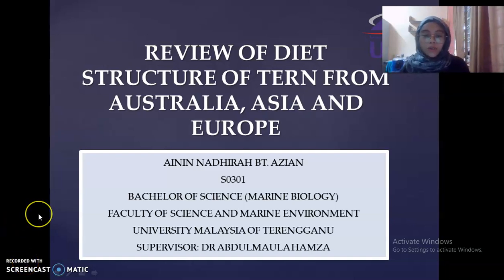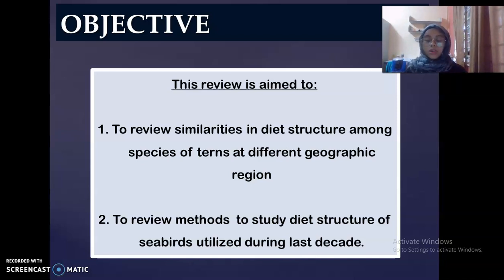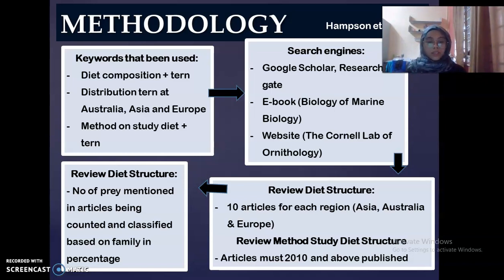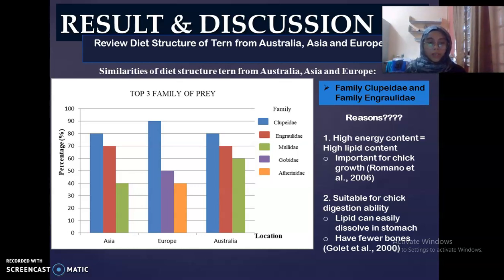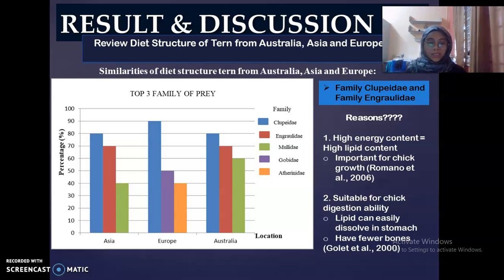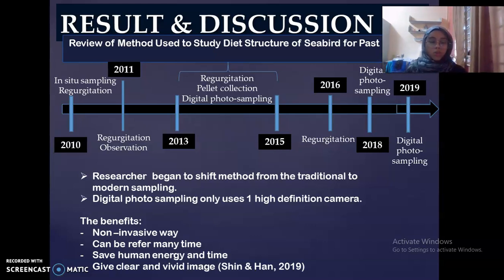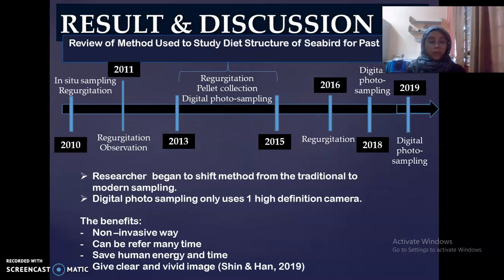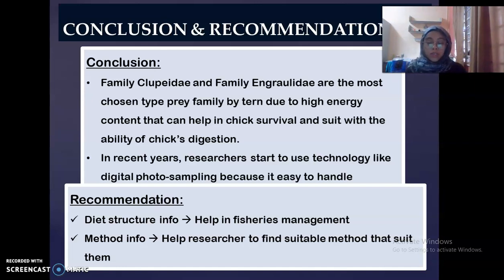FYP Presentation 2021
Topic: Review of Diet Structure of Tern from Australia, Asia and Europe